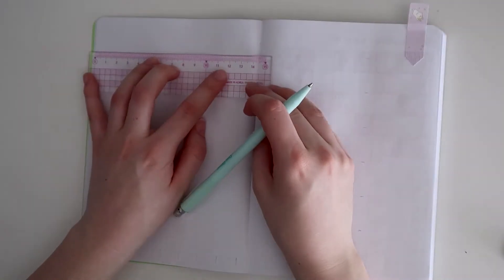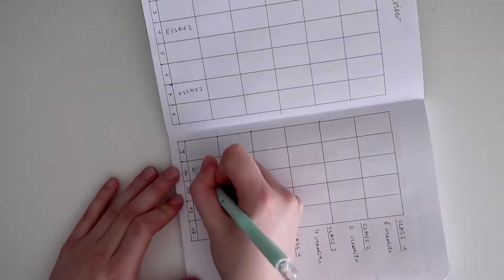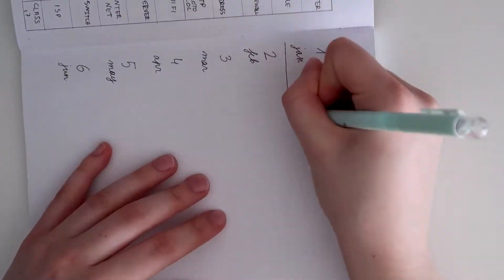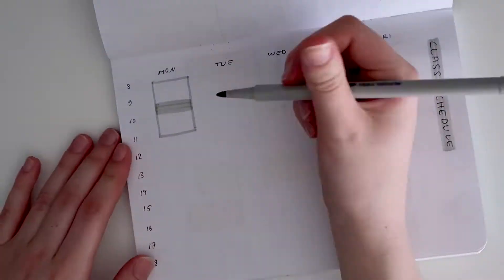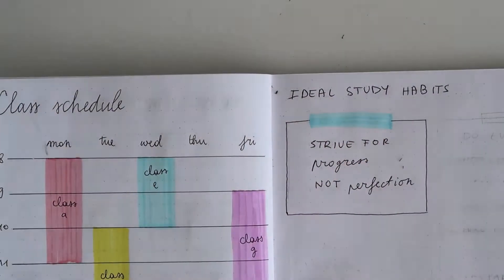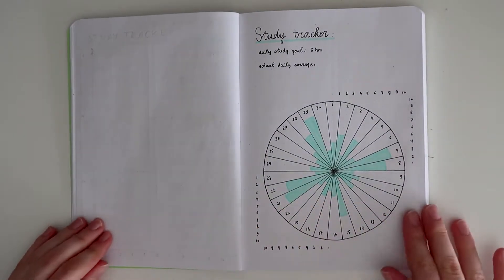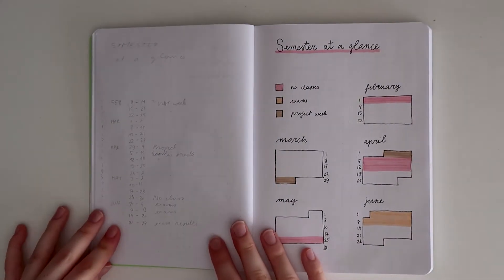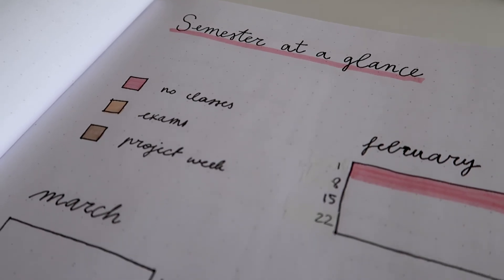Bullet journal spreads for students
Hello and welcome to bujobug! Today I'm showing you some spreads I use as a student.

Used in this video:
- Staedtler triplus textsurfer
- Artbox Ballpoint pen
- Uniball eye Micro
Journal: Hema